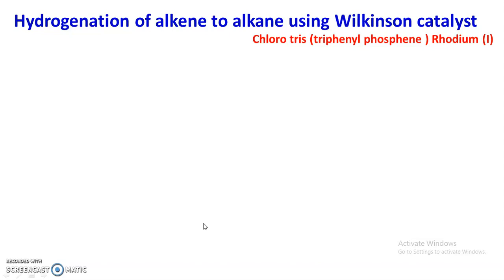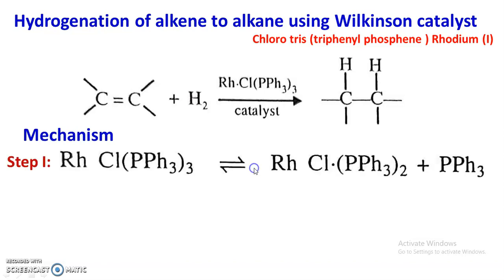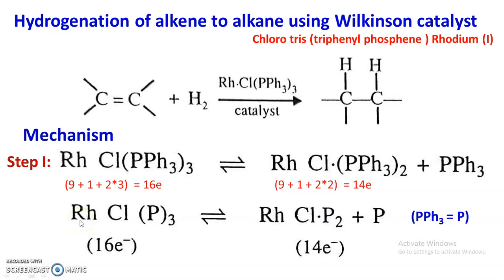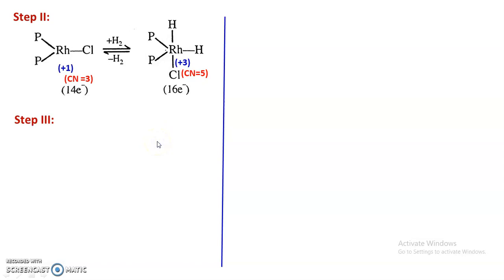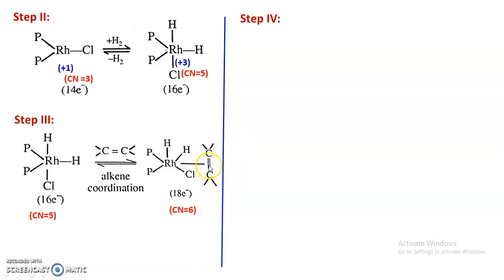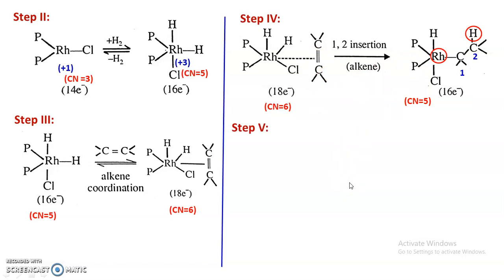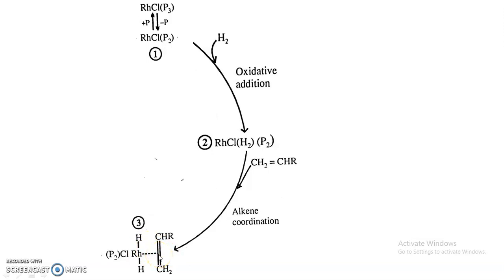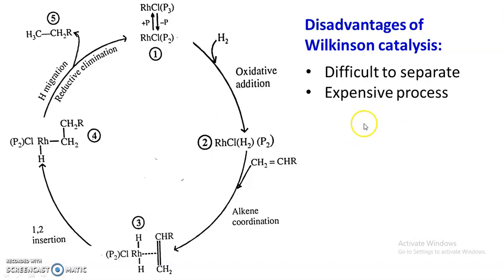Organometallic compounds 14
Hydrogenation of alkene to alkane using Wilkinson catalyst